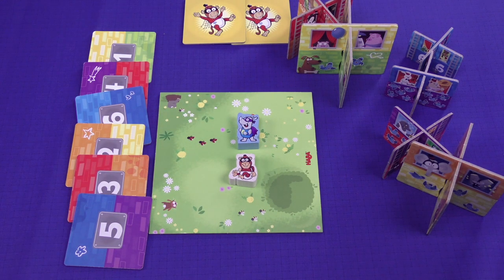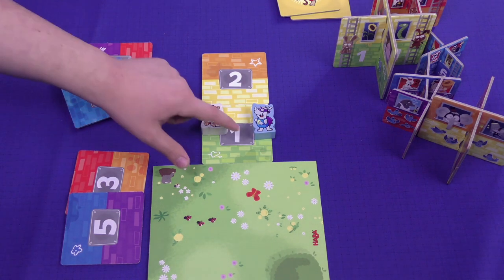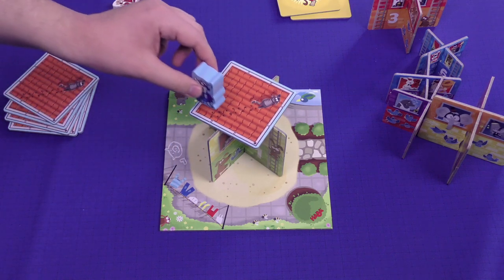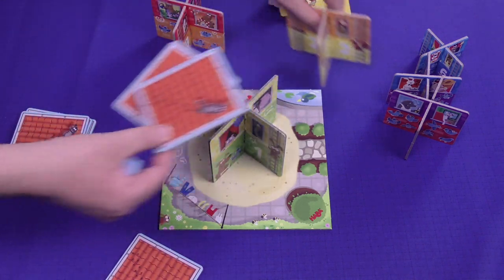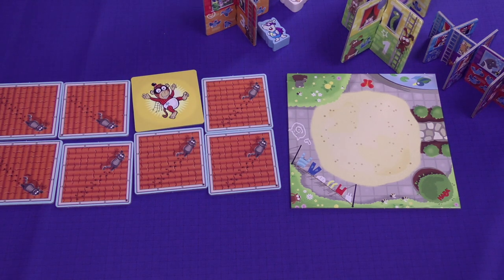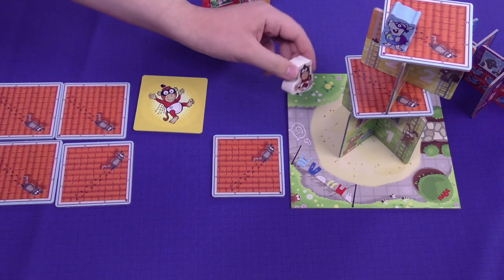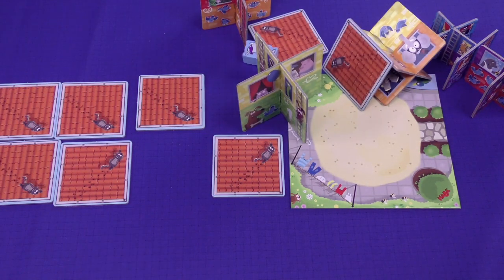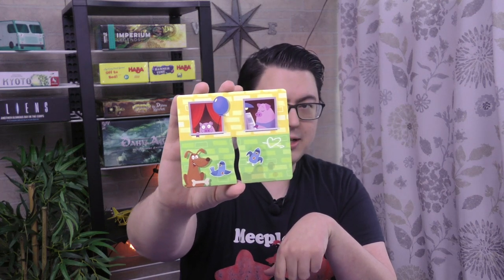Rhino Hero Junior Review - with Chris Yi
Chris Yi takes a look at a simplified version of the Rhino Hero dexterity games line for kids as young as two years old.